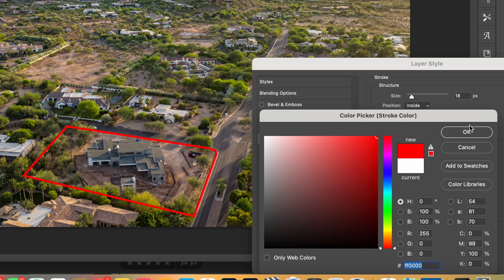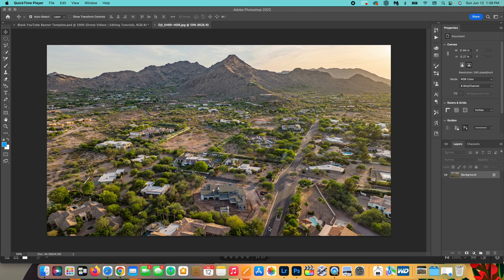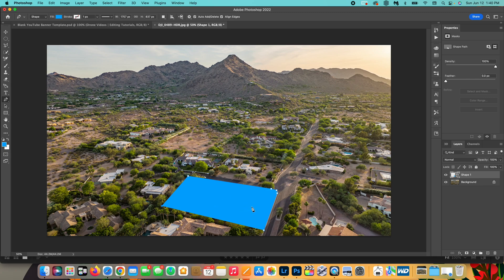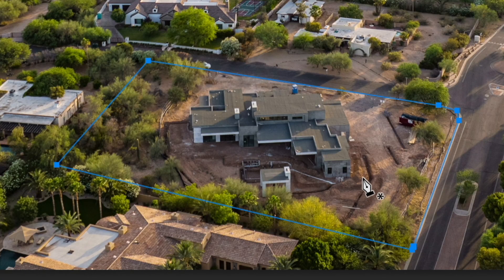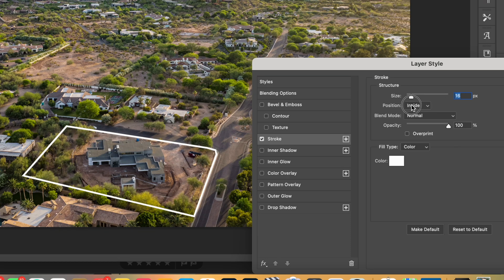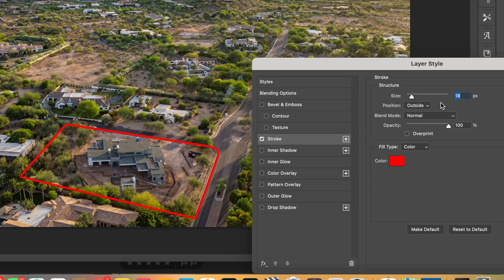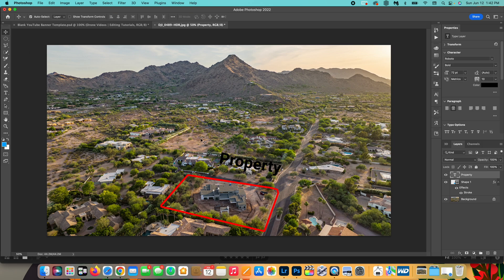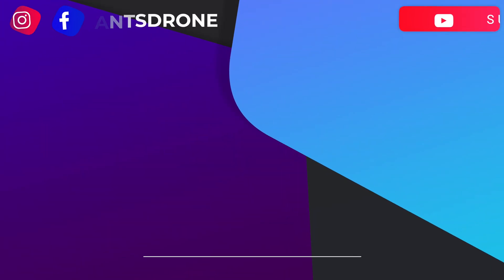How to add a property line to drone photos in Photoshop 2022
Learn how to easily add property lines to your drone photos. This is great for real estate agents and photographers who want to add a nice touch to your property drone photos and impress clients. No more basic drone property photos! Watch the video all the way through so you don't miss any of the important details.